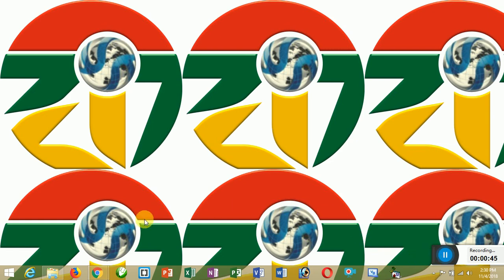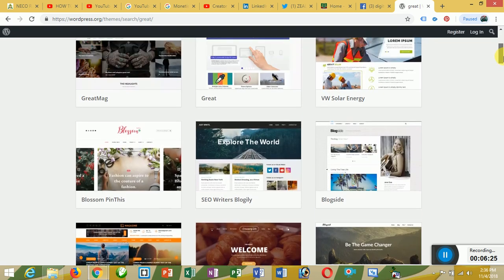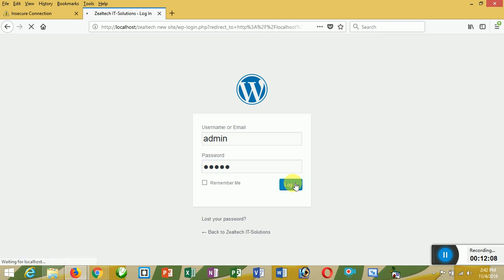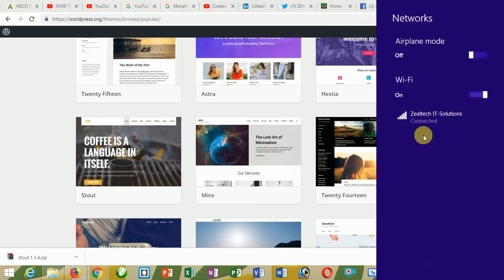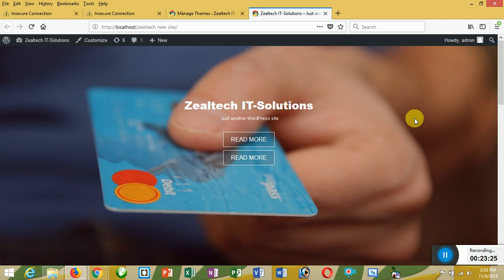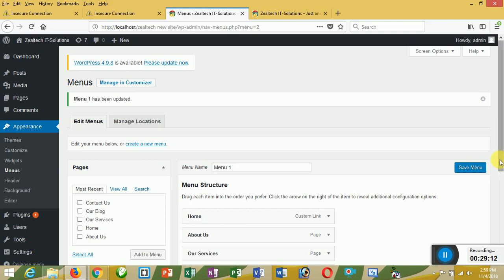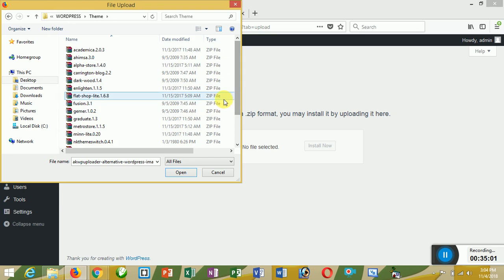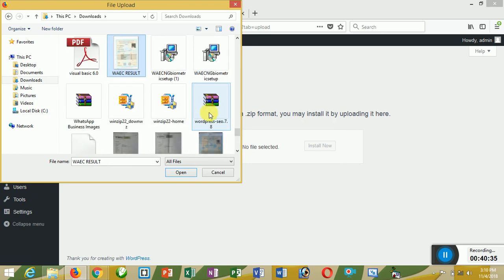FULL TRAINING ON HOW TO BUILD WEBSITE OFFLINE WITH WAMP SERVER